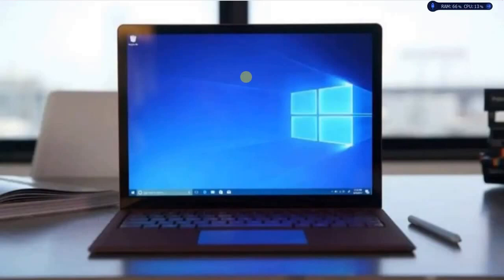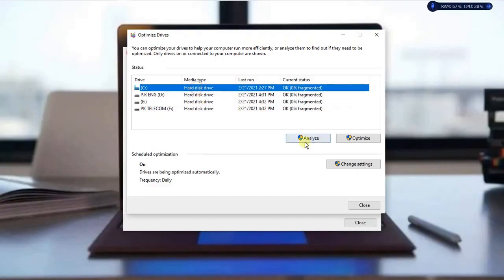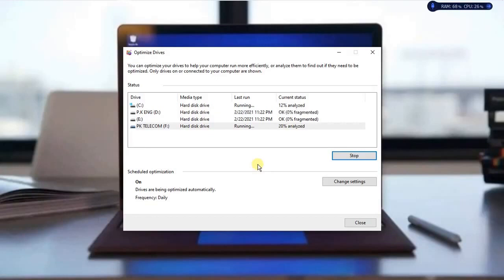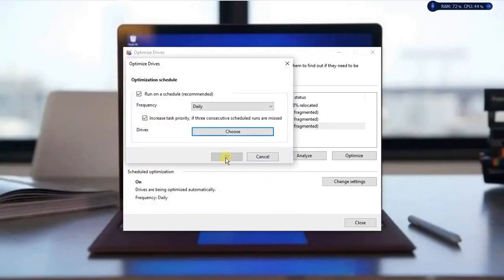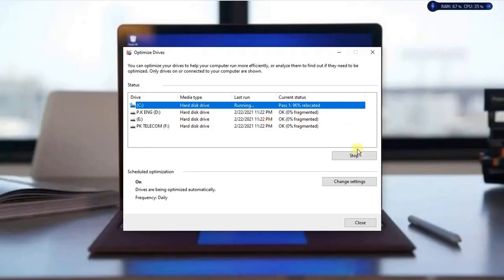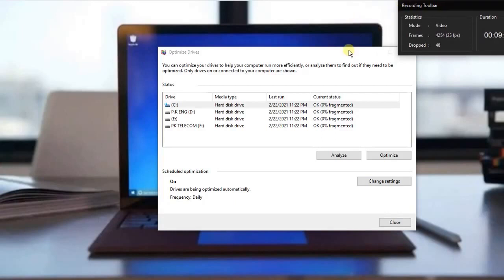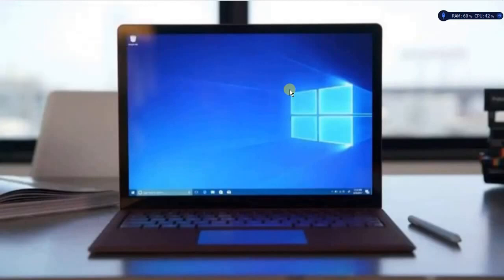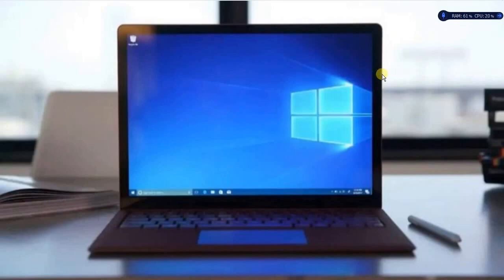Optimizing Windows 10's performance